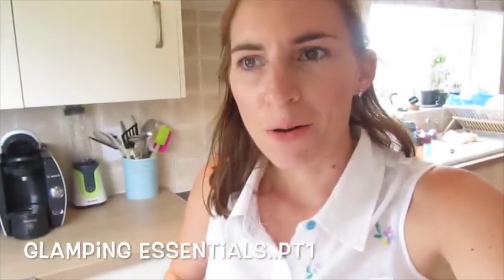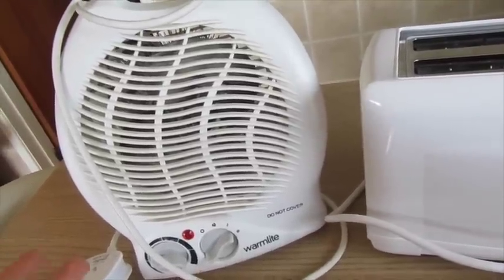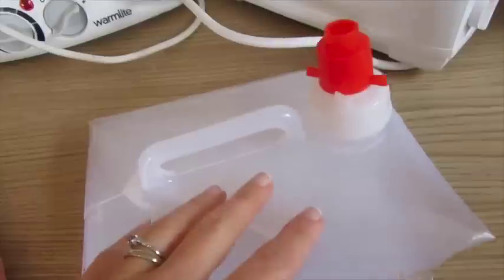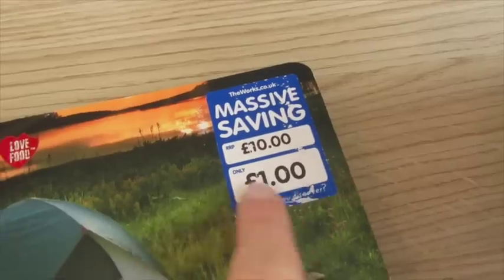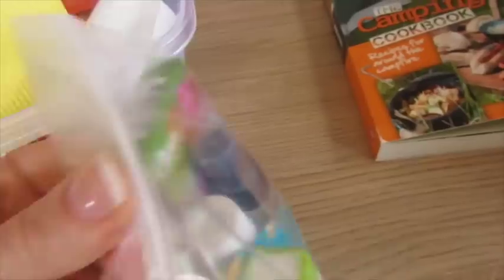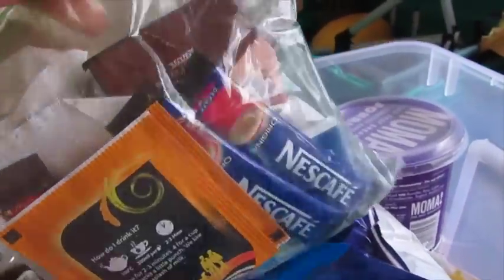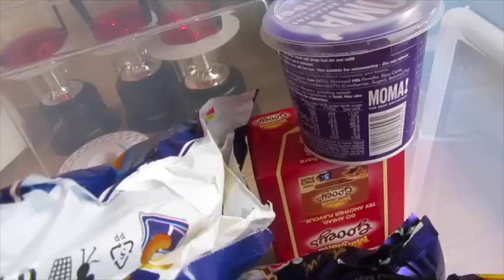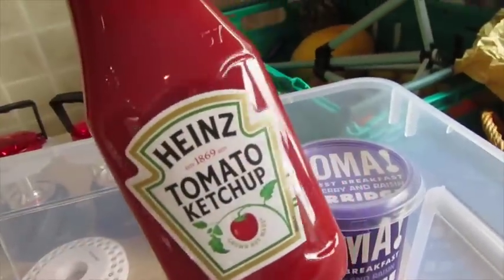Glamping Essentials PT1